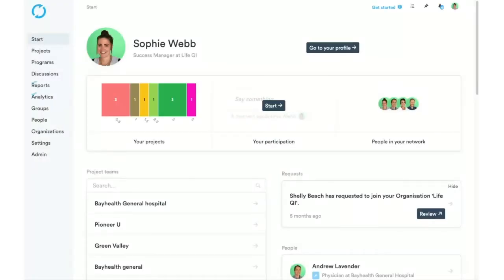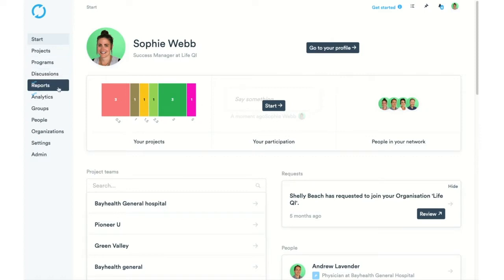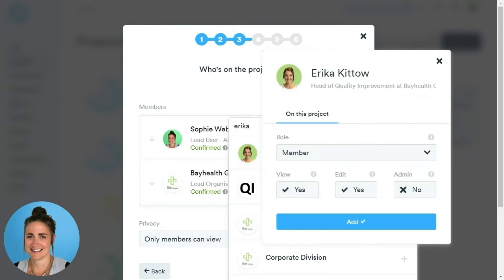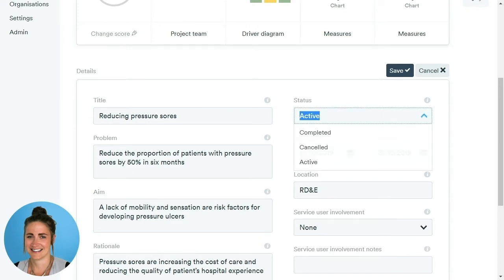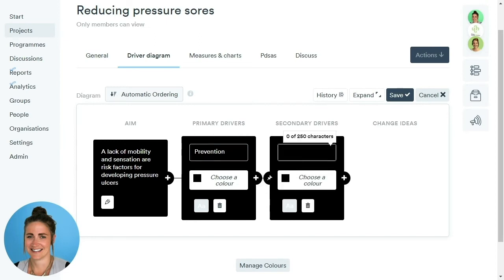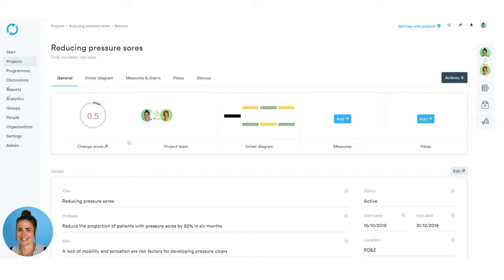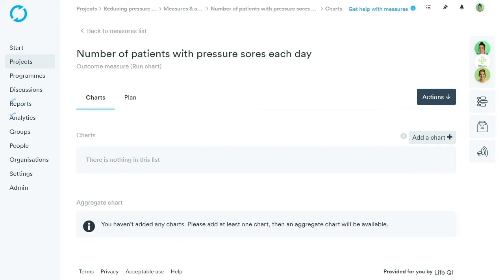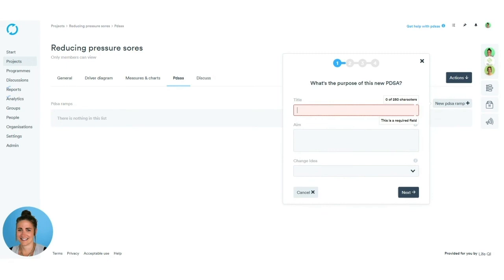Life QI Full Training Video